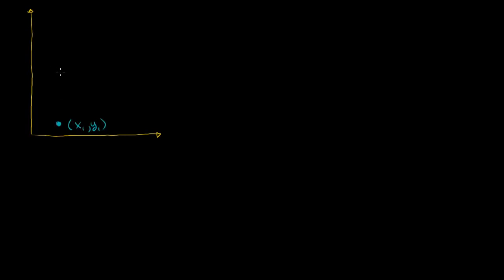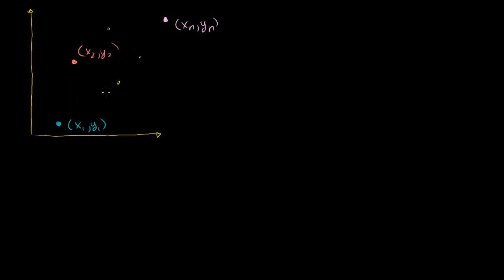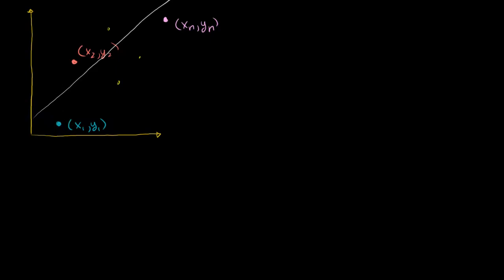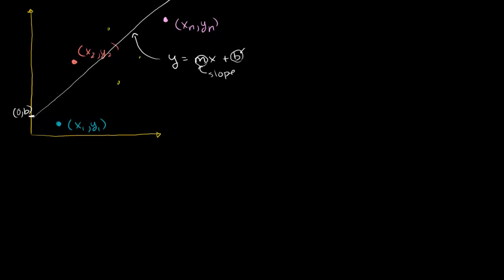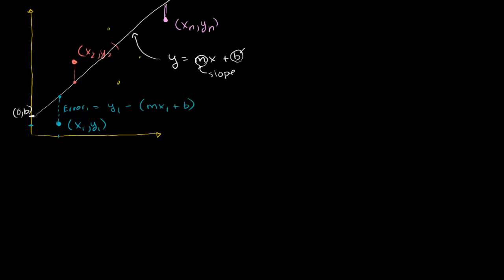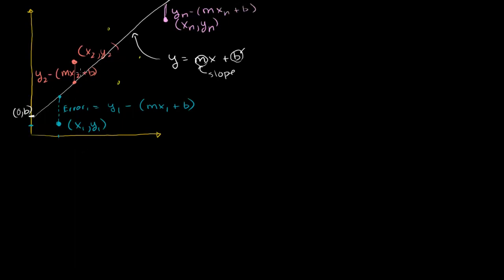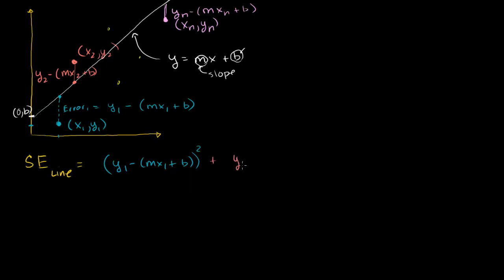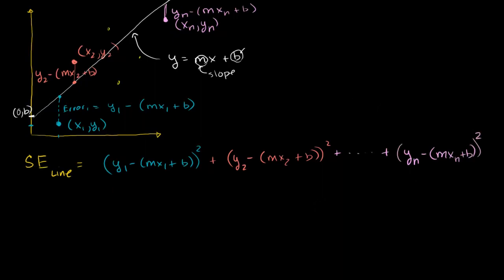Math Statistics and probability - Squared error of regression line